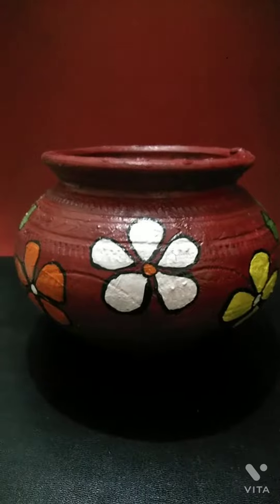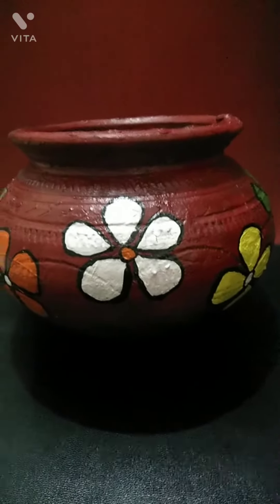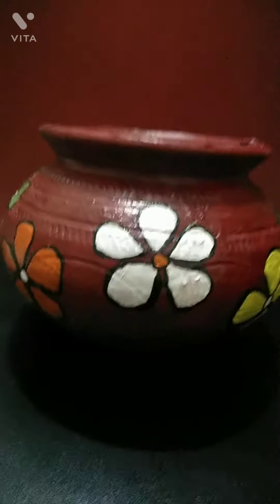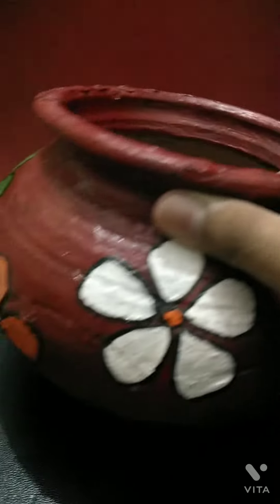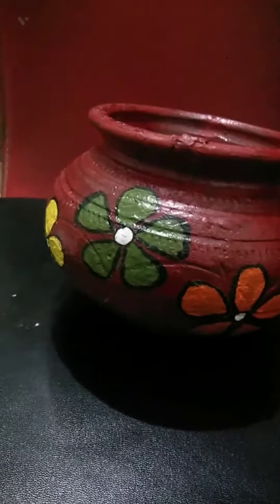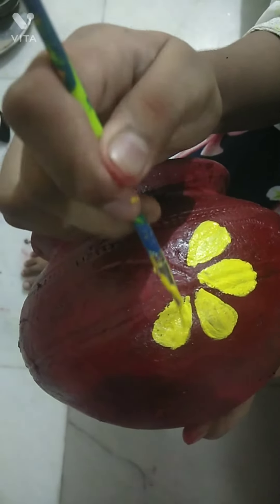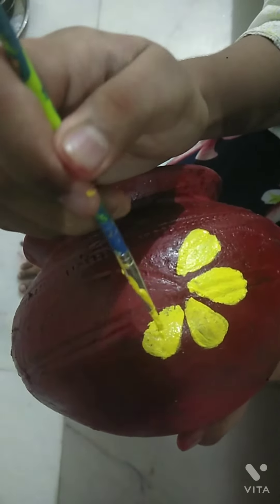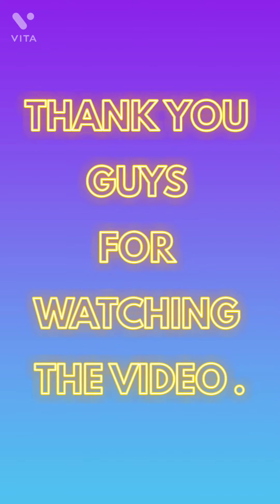How to make a beautiful and attractive pot at home without going to market / DIVYANGNA SINGH .